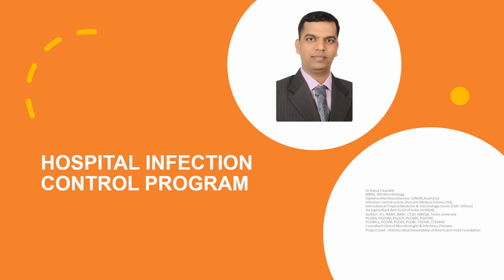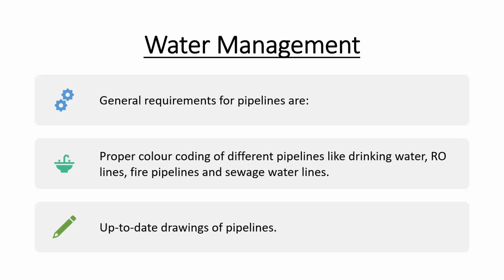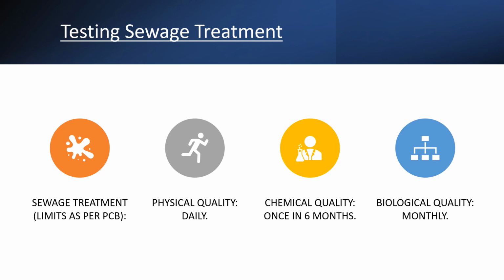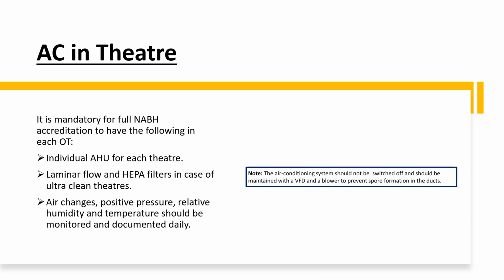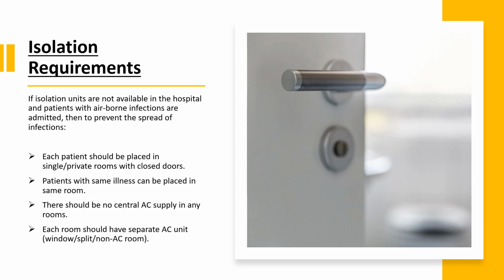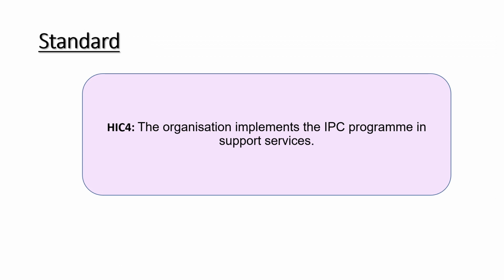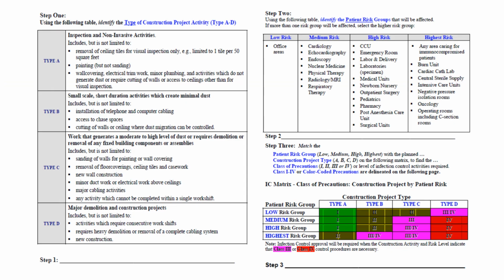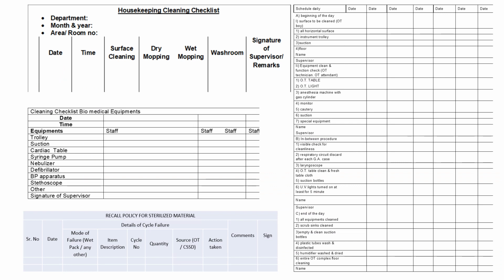HEALTHCARE ASSOCIATED INFECTIONS: A THREAT TO PATIENT SAFETY 5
HEALTHCARE ASSOCIATED INFECTIONS: A THREAT TO PATIENT SAFETY!!
“We have come from a world of infection, we live in a world of infection, and in the future, unless we take control of infection now, we will continue to live in a world of infection”
Prof John Oxford, UK
Infection prevention and control is the discipline concerned with preventing healthcare-associated infections; a practical rather than academic sub-discipline of epidemiology. Infection control addresses factors related to the spread of infections within the healthcare setting, whether among patients, from patients to staff, from staff to patients, or among staff.
"Eyes cant see what the mind doesn’t know”
Training and education has a key role in improving adherence to infection control.

INFECTION PREVENTION AND CONTROL IS IN YOUR HANDS!!
ONLY YOU CAN DO IT!!
The scope of hospital infection control has clearly moved beyond those practices that are confined by the hospital walls. Infectious diseases are the scourge of mankind and infection control is in global demand. This highlights the need for evidence-based training for healthcare professionals involved with the management of infectious diseases.
A subsidiary aspect of infection control involves preventing the spread of antimicrobial-resistant organisms such as MRSA. This in turn connects to the discipline of antimicrobial stewardship—limiting the use of antimicrobials to necessary cases, as increased usage inevitably results in the selection and dissemination of resistant organisms.
Infection prevention and control: Its in your hands!!
PGDBA|PGDHM|PGDCR|PGDMR|PGDOM|
PGDMLS|PGDIM|PGDHI|PGDBI|PGDHA|CCDHHO